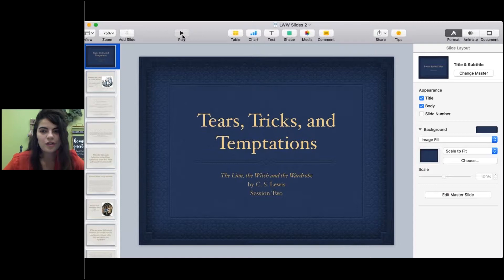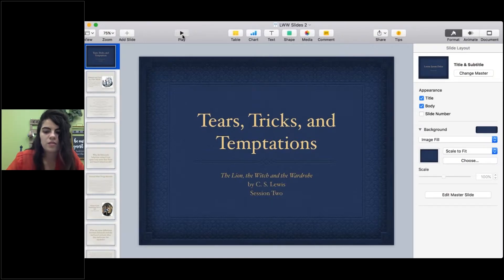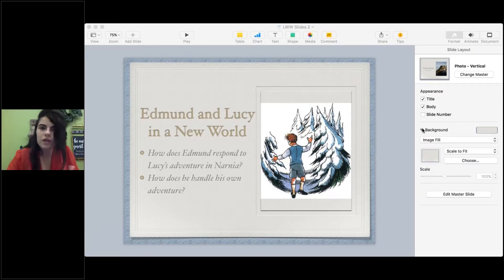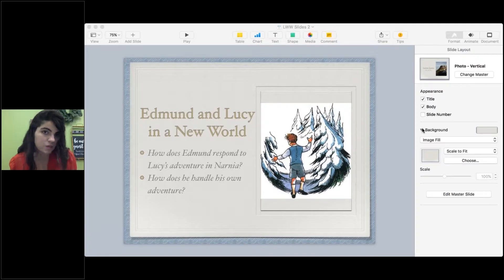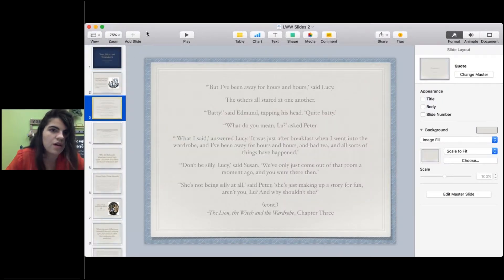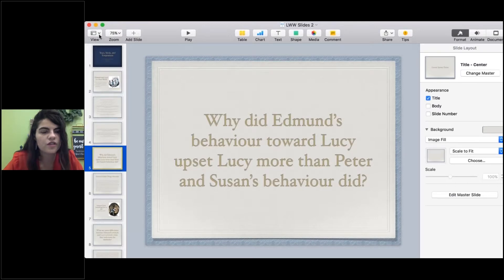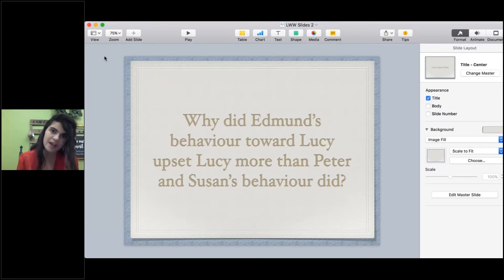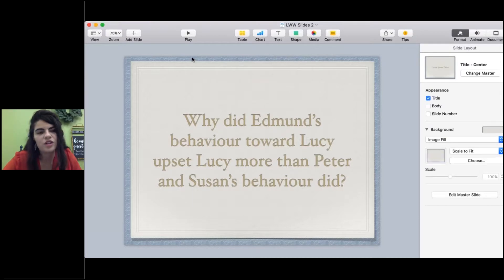Signum Academy: Narnia Reading Camp, Day 2 (Temporary Version)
**This video will be replaced with a re-recording of the complete session as soon as we can. Thanks! :)

Signum Academy connects with local libraries, homeschool groups, schools, churches, and other groups across the country to offer free summer reading camps for school-age kids. At this time we are offering programs geared for middle school age kids. Younger and older kids will likely still benefit and participation age can be determined by the group organizers.

Each reading camp is two weeks long and offers in-depth, age-appropriate, guided discussions about the book being covered in the camp.

For summer 2018, Signum Academy is offering free reading camps for three great works of speculative fiction: The Hobbit by JRR Tolkien; Harry Potter by JK Rowling; The Lion, the Witch, and the Wardrobe by CS Lewis; and A Wrinkle in Time by Madeline L'Engle